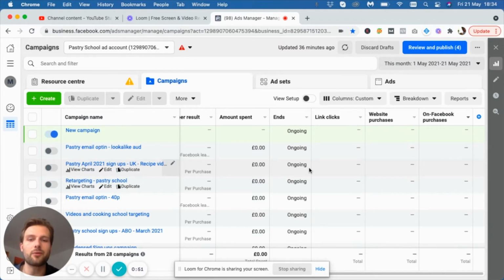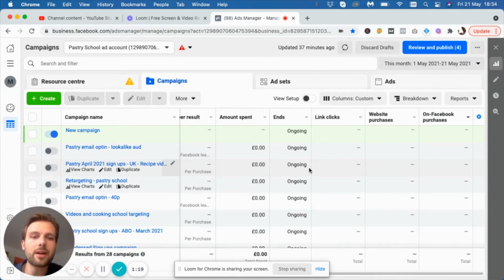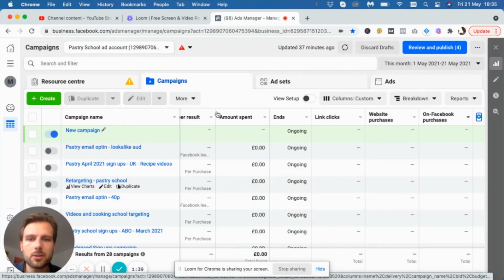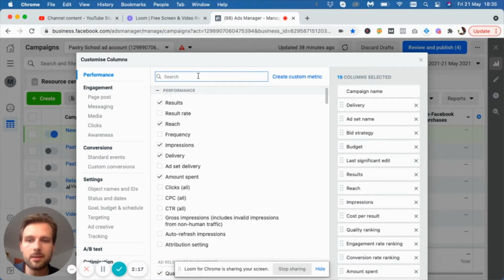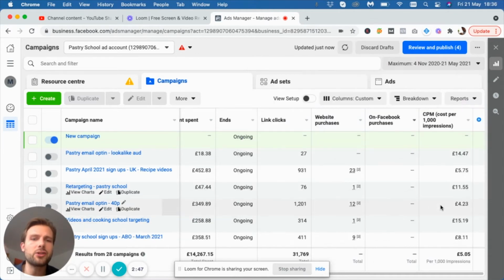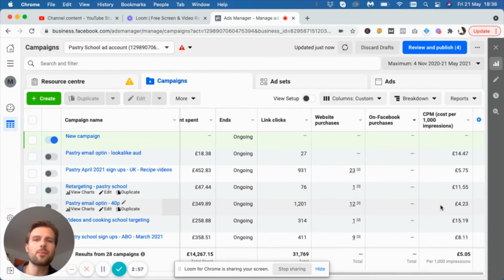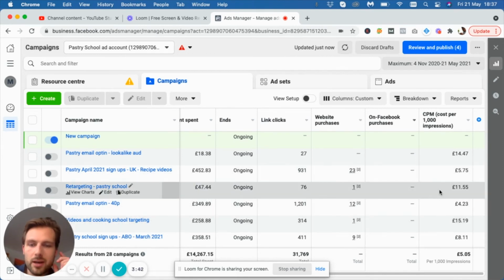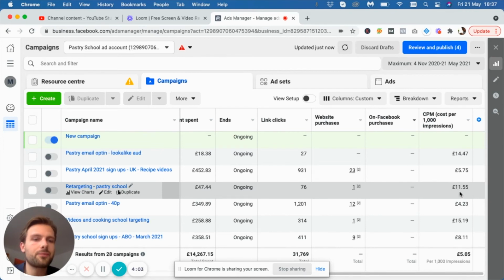The biggest thing affecting your Facebook ad results - What is the biggest thing affecting your ads?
Learn exactly why some campaigns don't work and what you can and can't change to improve your results